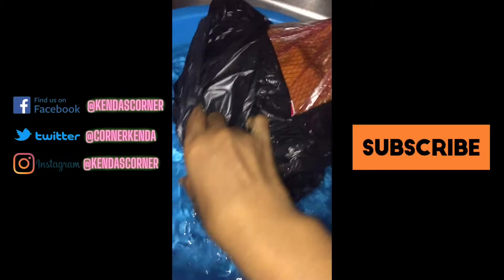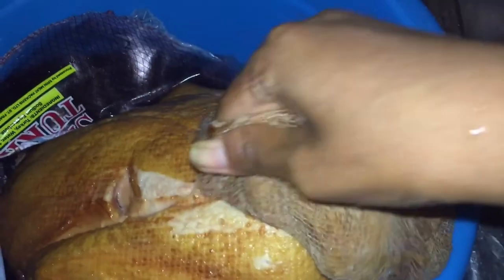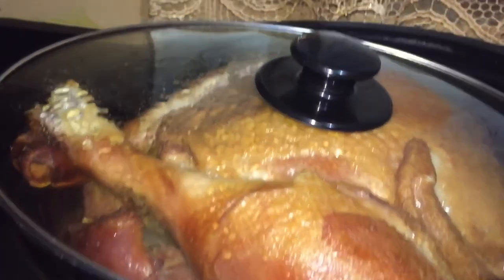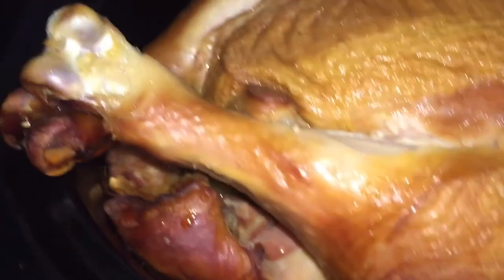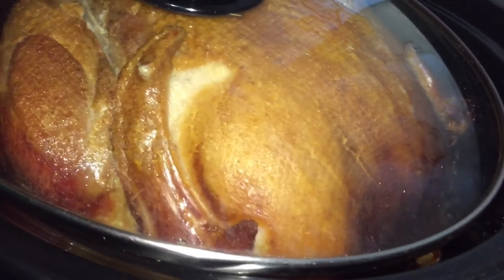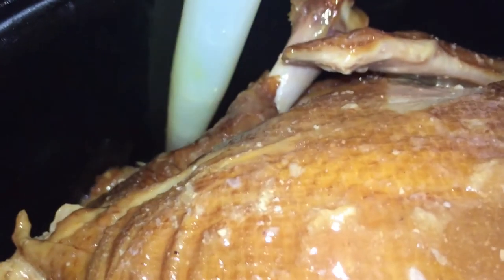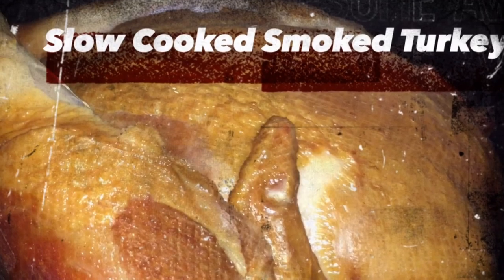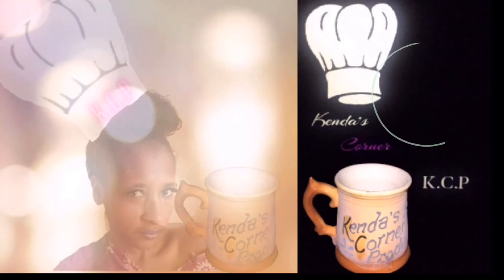Slow Cooker Recipes | Smoked Turkey Recipe | One Pot Meal